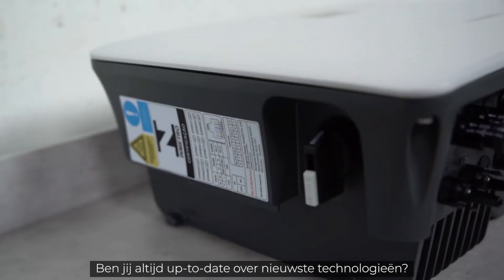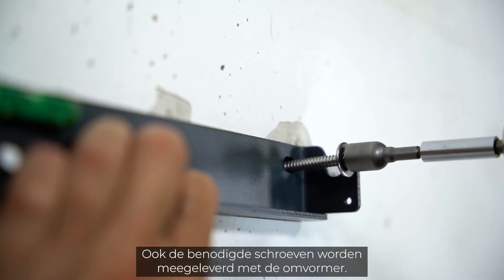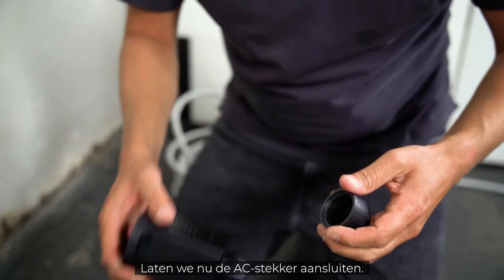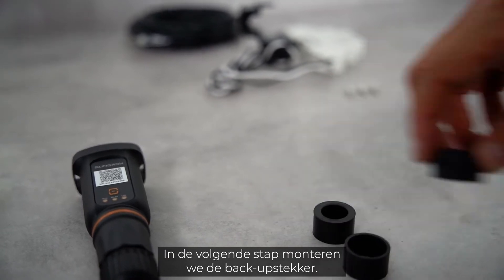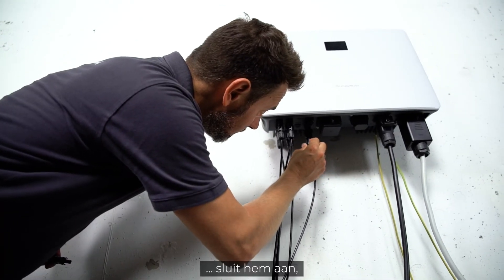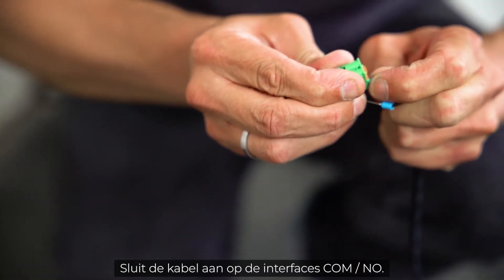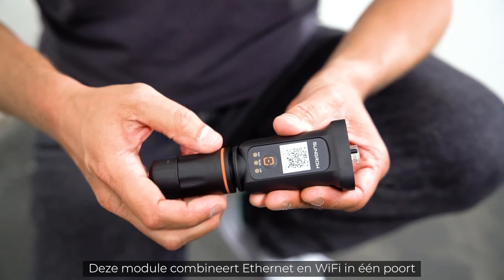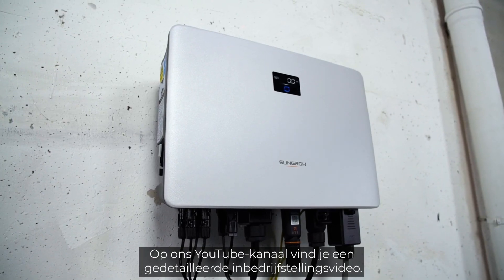De 1-fase oplossing - Hybride installatie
Alle verwachtingen overtroffen - Sungrow's nieuwe 1-fase oplossing: een combinatie van onze 1-fase hybride + residentiële batterij. In de video wordt de installatie van de Hybride stap voor stap uitgelegd. Na het kijken van de video ben je helemaal klaar om je eerste Sungrow 1-fase oplossing te installeren!